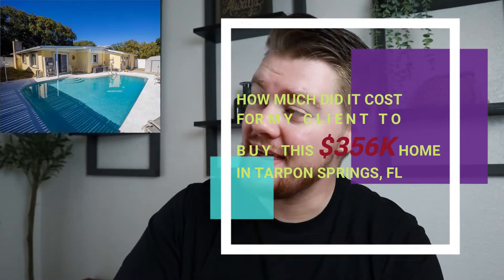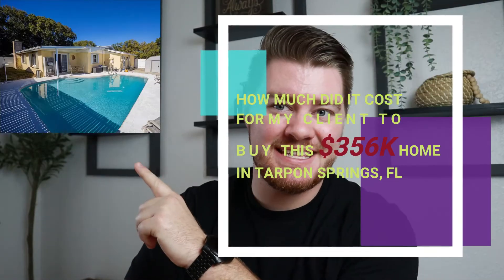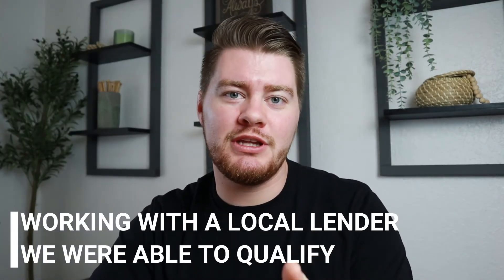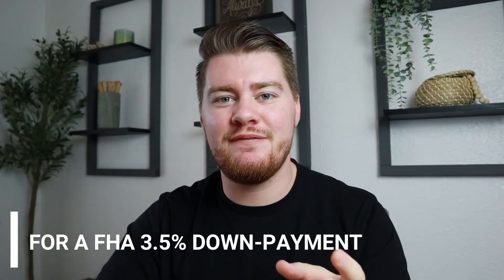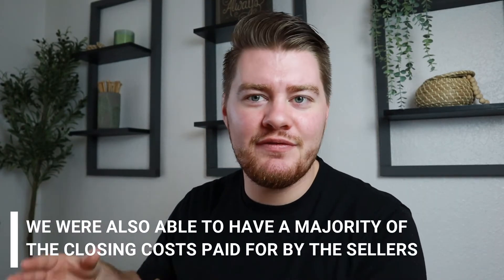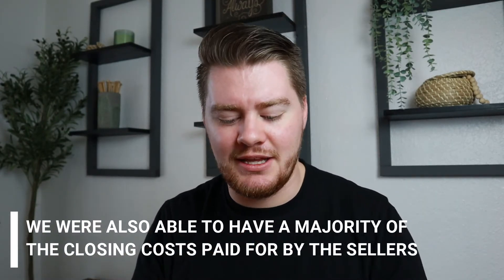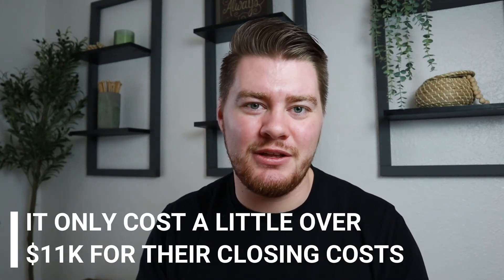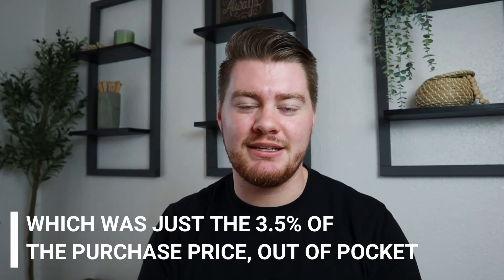This is how much it cost my client to buy a $356k home in Tarpon Springs, FL.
Working with an agent who can do a virtual tour, look at the home, recommend local agencies such as inspectors, electricians, etc. to make sure everything is up to par is very important as this is a large investment. Thank you so much for taking some of your valuable time to watch my video!